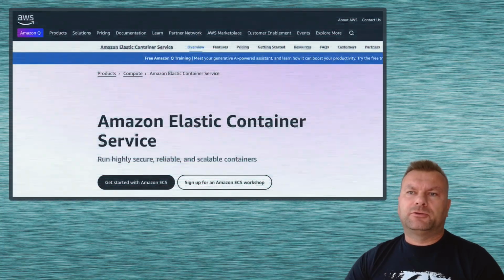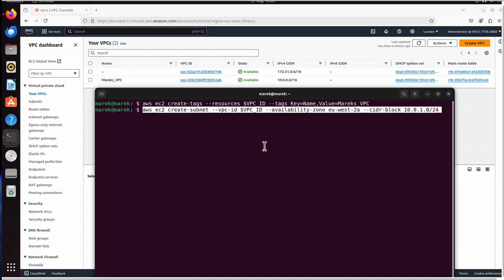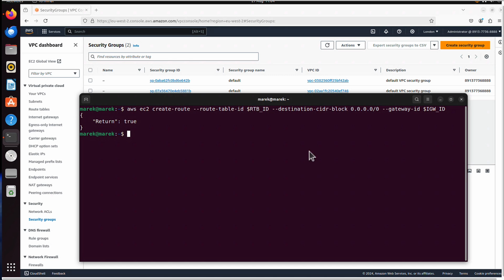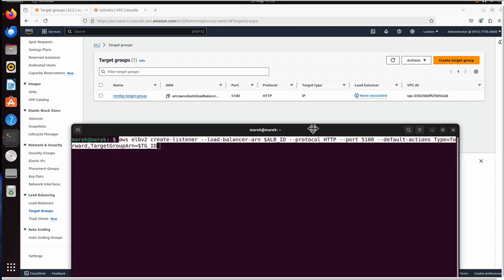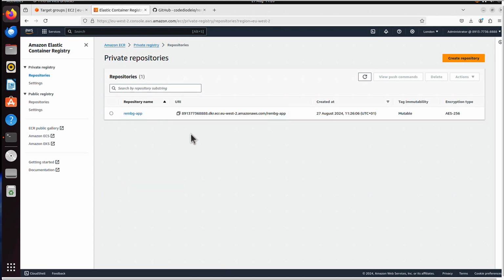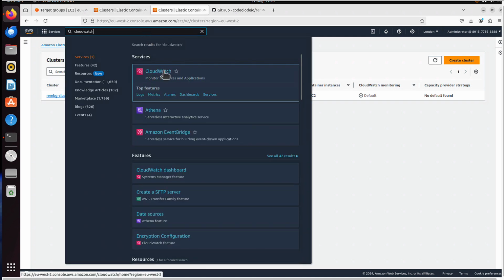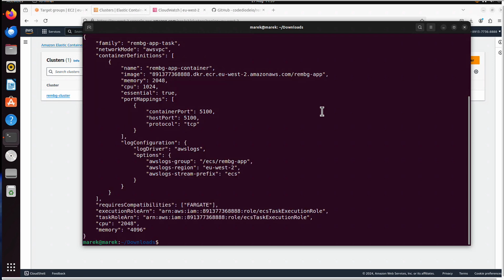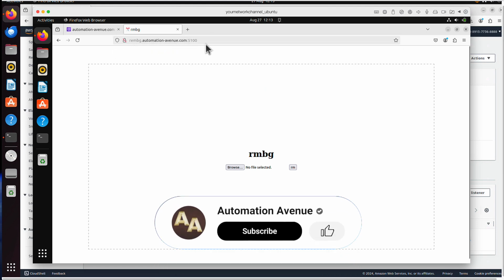How to deploy docker container image to AWS ECS (using AWS CLI only !!!)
How to build docker container image and deploy it to AWS ECS ( Elastic Container Service ) ?
This video shows step-by-step how to build a docker image and then deploy docker container in AWS ECS service (with Fargate)
We will first build a docker image with python application (that will allow us to automatically remove background from pictures) and we will then push it to AWS ECR ( Elastic Container Registry ) then we will create all networking, load balancing and ECS services to run this containerized application in the cloud.
Not only this - we will do all of that using AWS CLI only!

== TIMESTAMPS ==
0:00 Deploy and run docker container in AWS ECS
1:45 What our application will look like
3:02 Create VPC (with AWS CLI)
3:58 Create name tag for our VPC
4:50 Create subnets in AWS using CLI
6:50 Create Internet Gateway with AWS CLI
7:20 Attach Internet Gateway to VPC
7:50 Create variable for route table
8:15 Add default route to our route table
9:25 Create Security Group
10:25 Create rules for our security group
11:05 Create / Build Load Balancer in AWS
13:35 Create Target Group for Load Balancer
14:30 Create Listener for Load Balancer
15:20 Build a docker image
18:10 Push docker image to Amazon ECR
18:30 Create ECR repository
19:15 Tag docker image before pushing to ECR
19:55 aws ecr get-login-password command
20:30 docker push command
21:40 Create IAM permissions
23:10 Create ECS Cluster
24:10 Create Cloudwatch log group
25:00 Create ECS Task Definition
28:30 envsubst command
30:10 Register Task Definition in ECS
30:35 Create ECS Service
32:10 Accessing our backgroud removal application in browser
33:05 Create DNS entry in Route53 for our application

== 38 ==